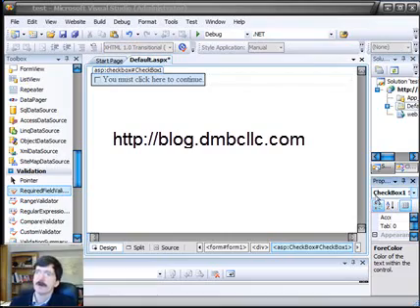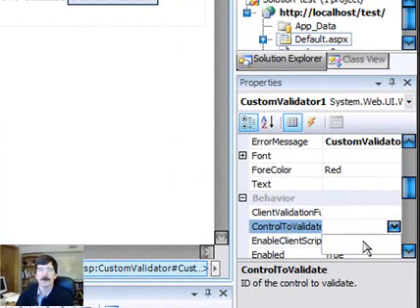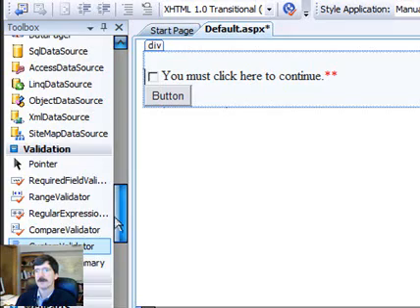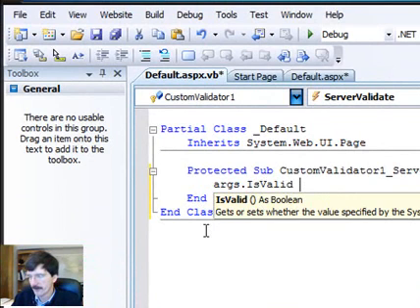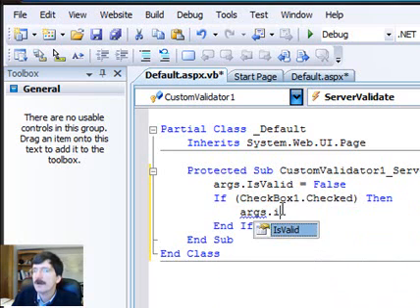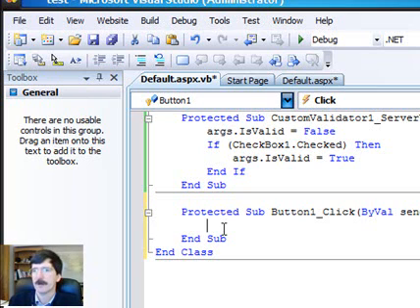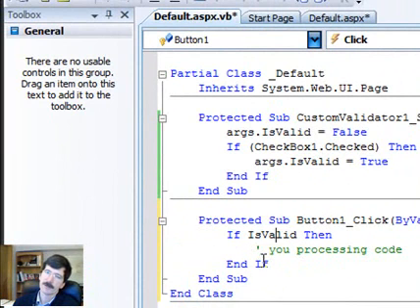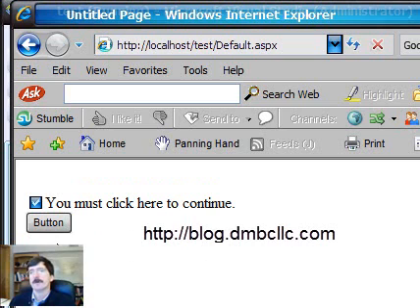Validating ASP.NET CheckBox (and similar) controls.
There are controls in the .NET framework that can not be wired to the standard validation controls.  The checkbox control is one example.  You can't use the RequiredFieldValidator because it has a value.  It's either true or false.  And you can't provide a RegularExpressionValidator or one of the others because it is a boolean value.

So, if I want to make sure a check box is checked before the user continues, for example.  And, I want to make sure that the error message shows up in the error summary control like every other error, how do I do that?